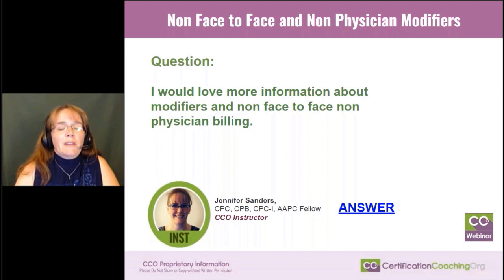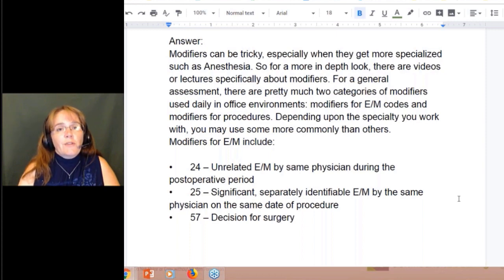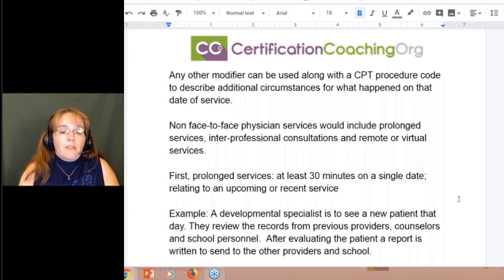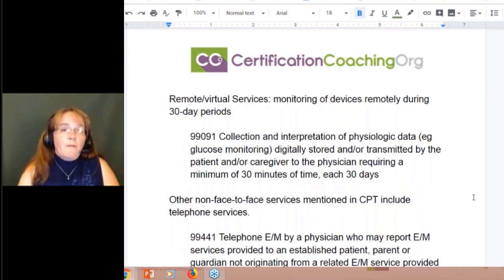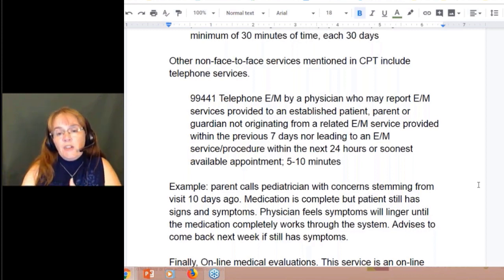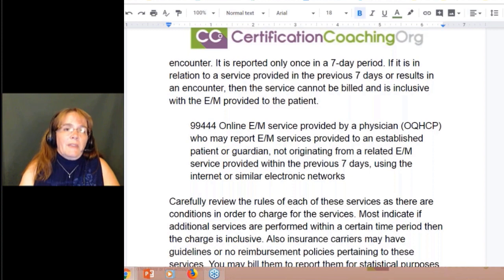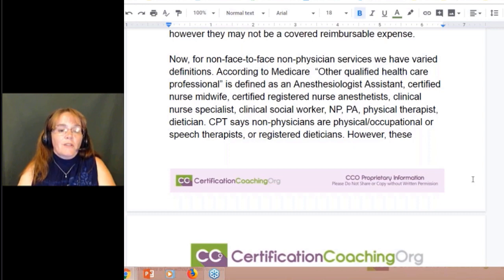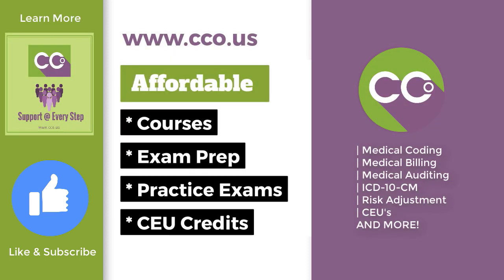Non Face to Face and Non Physician Modifiers - Medical Coding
Q: Non Face-to-Face and Non-Physician Modifiers

Note: Handouts, transcripts, enhanced video replay and instructor access are available to CCO Club members.

Coach Jennifer:  Alright! Somebody just had some questions and their question really is just asking for some more information and we’re happy to do that, too, so you don’t always have to say what’s the answer to this question. This person wanted just some more information so they’re dealing with non face to face non physicians, so wondering about some of those CPT codes as well as modifiers in general.

Q:  I would love more information about modifiers and non face to face non physician billing

A:  I started out with modifiers can be pretty tricky. We do have many videos talking about modifiers, so if that’s an area that you’re not dealing very well with, if you forget them or trying to look at certain circumstances to use them because there are many, many, many modifiers out there. You look at the front of the HCPCS book and you got that double folded, opened-up page of your HCPCS, those are all modifiers and CPT modifiers, so there’s many of them out there and they’re all for different circumstances. You have such like anesthesia, DME, and billing. So we’ve got like our Medicare waivers and things like that are all modifiers.

In a general assessment, because these face-to-face codes were coming from the E/M section and there’s a few in the medicine section, I kind of said pretty much what you’re looking at is the E/M modifiers, there’s only three. Those are the main three to remember because in an office setting, pretty much everybody is going to have an E/M code dependent upon what type of specialty it is. But the E/Ms are very important and I don’t know how often I see a claim coming with 99214 RT for right. No, no, you can’t put that on the E/M.

There are only three modifiers such as:
 24 – Which is an unrelated evaluation and management during a postoperative period performed by the same physician who did the operative surgical procedure.
25 – Very, very ever important. The significant, separately identifiable E/M – so something totally different – on the same date as the procedure by the same physician performing the procedure.
57 – Decision for surgery, which is very important.
A lot of times people who don’t understand that some of those we learned CPT codes but there’s actually a global period attached to CPT codes, so there’s possibly a 10-day period or 90-day period where you can’t have an evaluation and management during that period. Well that, which accounts the day before, day of, and 90 days after.

So, day before you do an E/M or the day of you do an E/M, but that day was your decision for surgery; so those are three extremely important modifiers and they’re only used on in evaluation and management code – 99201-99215. That’s when you’re using your inpatient and things like that.
Any other modifier used is going to be appended to a CPT procedure code. So, 59, 79, 78, 91, anything else you’re going to use is going to go along with a different code from the CPT section.

Non face-to-face physician services – some of those include your prolonged services, your inter-professional consultations and your remote or virtual services. So there are actually codes that we can bill when the physician didn’t see the patient. So you may not use them very often depends on what field you’re working in.
First are our prolonged services. We’ve heard about these, these are everyone that the physician wants because “I spent extra time with that patient.” Well, that has to be documented. You can also have a non face-to-face prolonged service, but of course physicians would like to use those two. So, our example, you have a developmental specialist who is going to be seeing a patient as a new patient, so they have records from the previous providers, counselors, psychologist, school personnel. They may have all of these records that they’re reviewing before they see the patient. They want to get a good history and a good feel for this patient.
After they evaluate the patient, they need to write a report and send it back to that physician, that counselor, that school personnel. So they’re going to bill an E/M charge for whatever service they provided that day and they can also bill a prolonged evaluation non face-to-face, a 99358; so they’re doing a prolonged evaluation and management service before and/or after their direct patient care for the first hour. That’s 30-74 minutes, less than an hour. That’s how they equate time in an hour period. Time is always a little bit different than CPT and they break that down quite often.

MORE